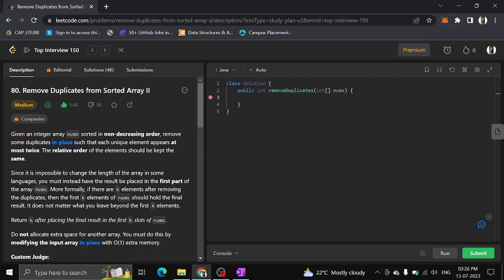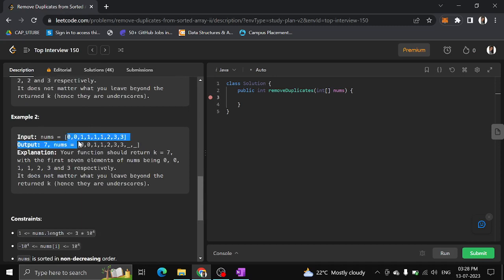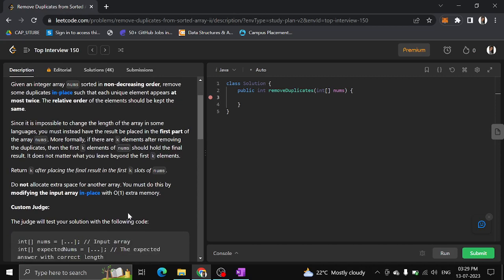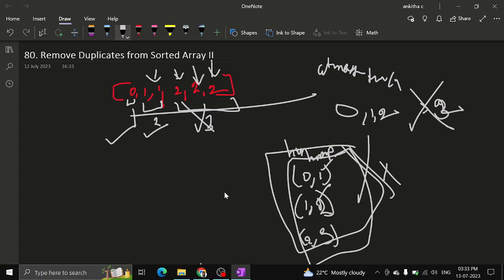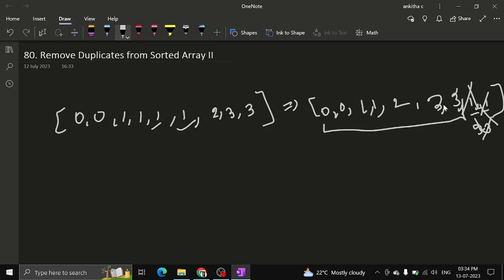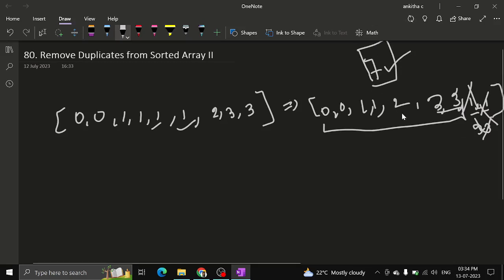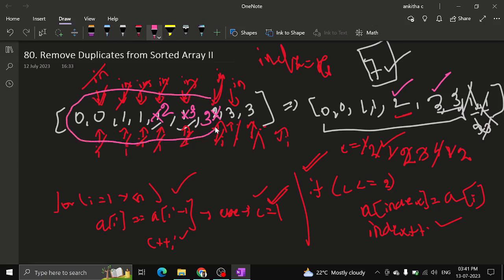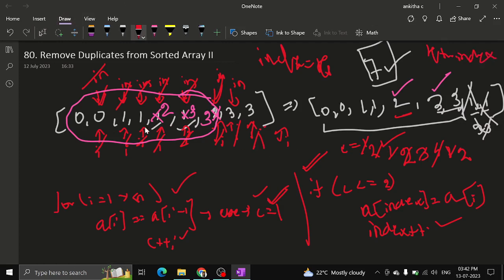LeetCode 80 : Remove Duplicates from Sorted Array II || MEDIUM || C++ || JAVA || Detailed Solution